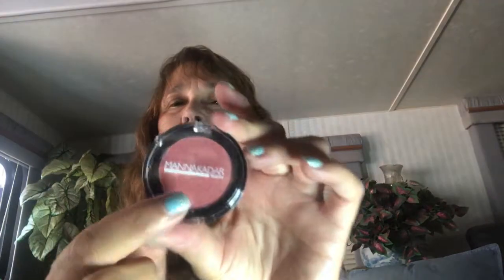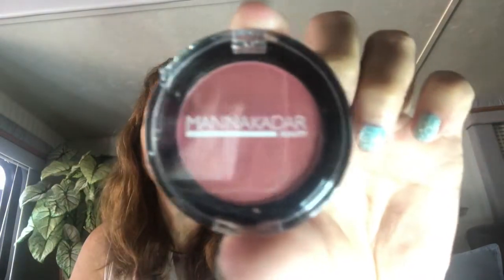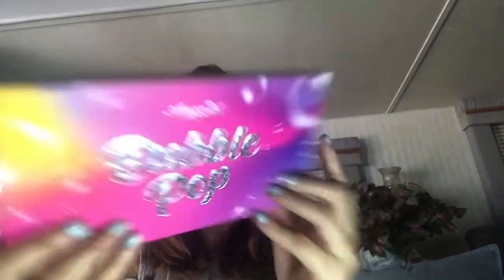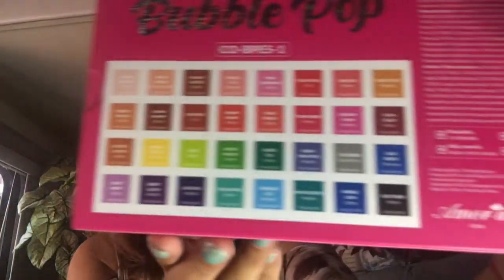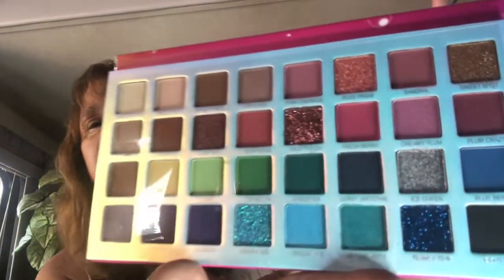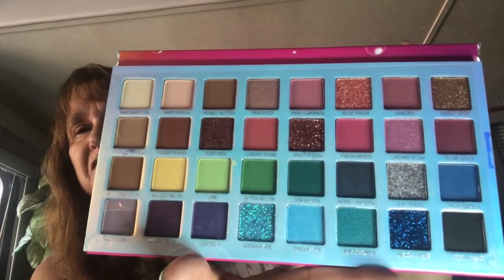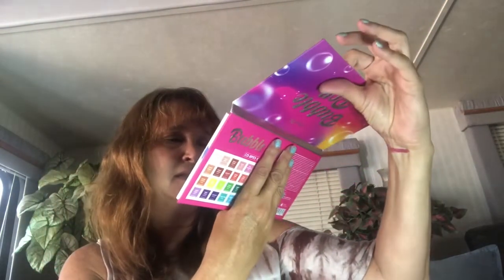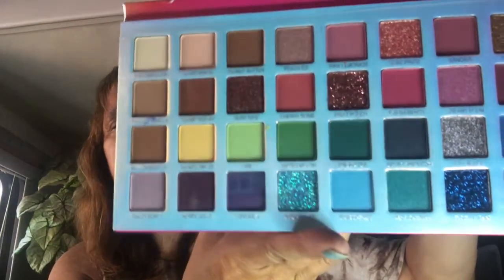Slay Glam August//Is it worth keeping subscription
I do not get get paid for these videos, I enjoy

This box  is $24 a month and well worth it🌵🌵

If you would like to try Slay Glam

LuxuryDivas.com

Use code Robyn 5

I do not get paid for these videos, they are just my honest view.

Instagram is  Robyns_Closet_18